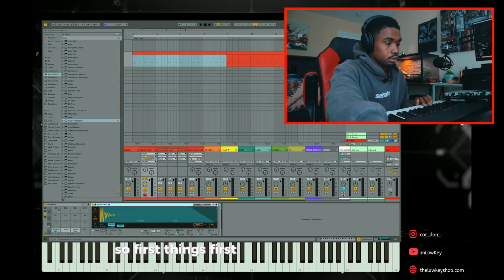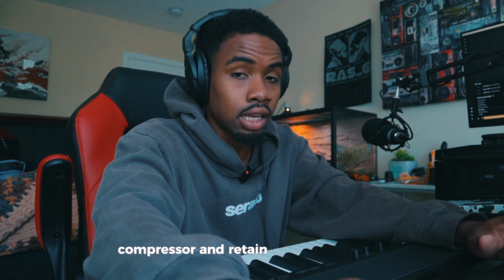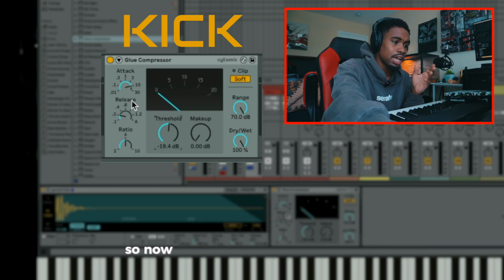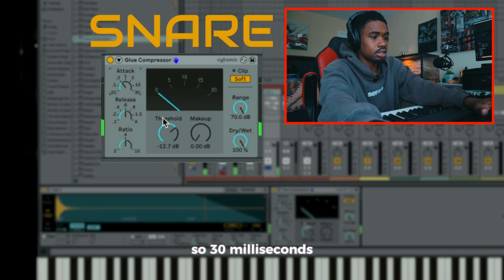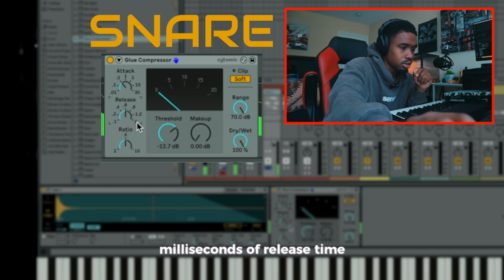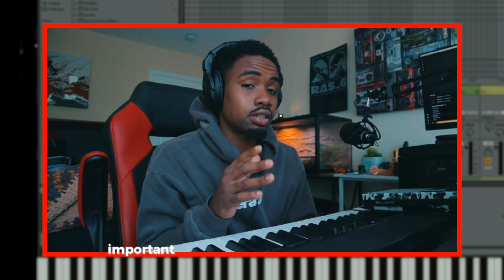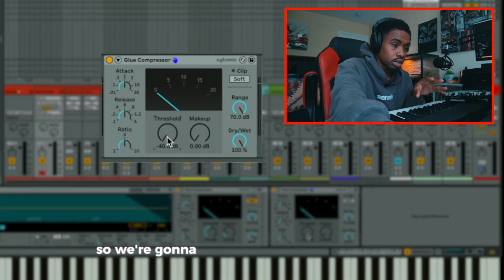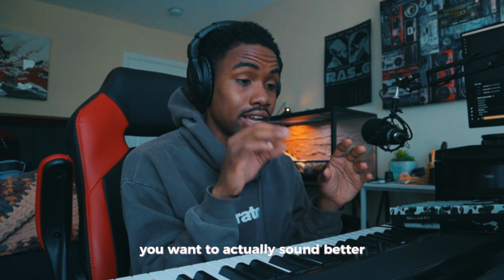How To *WAKE UP DRUMS* with The Glue Compressor | More Punch & Dynamics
The glue compressor is one of my favorite and most used effects on Ableton. In this video I show you guy the process I take when ever I want to compress my drums using the glue compressor.
*Socials*
Peace